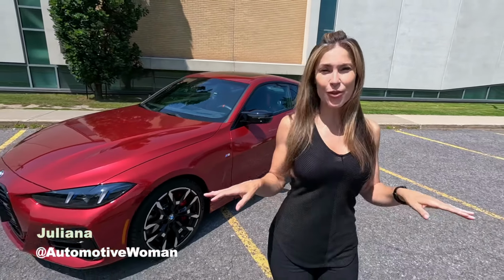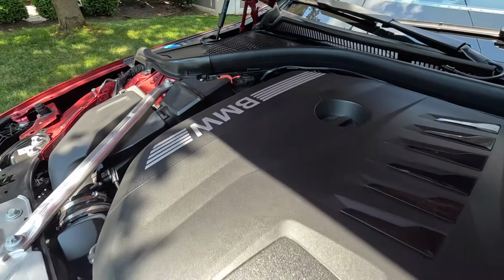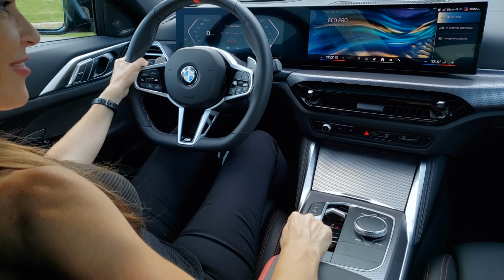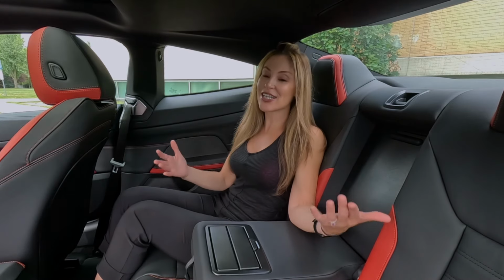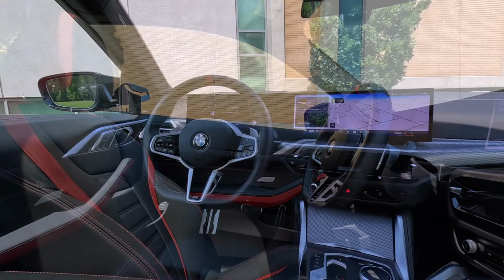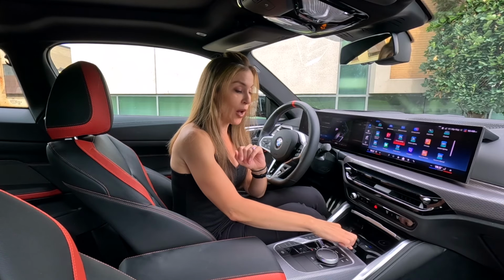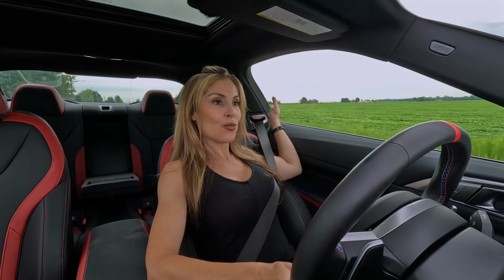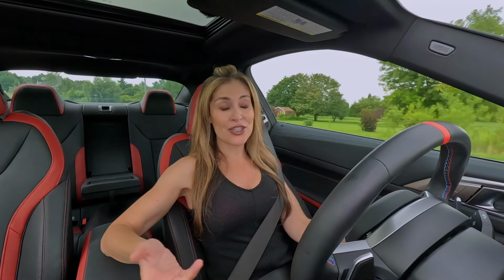2025 BMW M440i xDrive Coupe: Pricing, Fuel Test, Performance Review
Welcome to our in-depth review of the 2025 BMW M440i xDrive Coupe! In this video, we explore everything you need to know about this exciting refreshed model. From Pricing to a real-world fuel test, performance updates and more!🚗💨

✅ What's New:
Discover the latest updates and features of the 2025 BMW M440i xDrive Coupe. We cover design changes, new technology, and more.

✅ Performance:
Get a firsthand look at the M440i's performance. We test its acceleration, handling, and overall driving experience. Don't miss our demonstration of the exhaust sound and off-the-line performance!

✅ Engine Specs:
Under the hood, the 2025 BMW M440i xDrive Coupe boasts impressive engine specs. We delve into the details, providing you with all the technical information you need.

✅ Pricing:
Wondering about the cost? We break down the pricing for the 2025 BMW M440i xDrive Coupe, including options and packages.

✅ Fuel Economy:
How does the M440i perform in the real world? We conduct a detailed fuel economy test to see how it stacks up in everyday driving conditions.

✅ Cargo Space and Comfort:
Learn about the practical aspects of the M440i. We review cargo space, passenger comfort, and interior features to give you a complete picture.

✅ Competitor Comparison (Seats Up):
Audi A5: 617L or 21.8 cu.ft.
Genesis G70: 311L or 11 cu.ft.

✅ Technology:
Stay up to date with the latest tech! We review the infotainment system, driver assistance features, and other technological advancements in the 2025 BMW M440i xDrive Coupe.

✅ Pros and Cons:
No review is complete without a balanced perspective. We discuss the pros and cons of the 2025 BMW M440i xDrive Coupe, helping you make an informed decision.

Timestamps
0:00 - 0:33 | Introduction
0:34 - 1:27 | What's New & Pricing
1:28 - 2:11 | Engine Spec, Exhaust Sound, Off The Line Performance
2:12 - 3:50 | Fuel Test (Sport Mode & ECO Pro Mode)
3:51 - 4:40 | Cargo Space & Trunk Features
4:41 - 5:50 | Rear Seat Comfort & Features
5:51 - 8:43 | Driver & Front Passenger Features & Technology
8:44 - 12:24:21 | Driving Impressions, Pros & Cons, Visibility